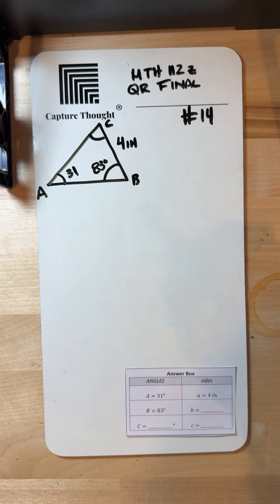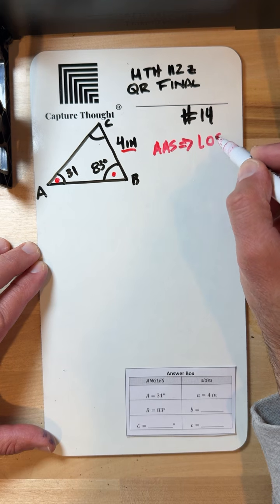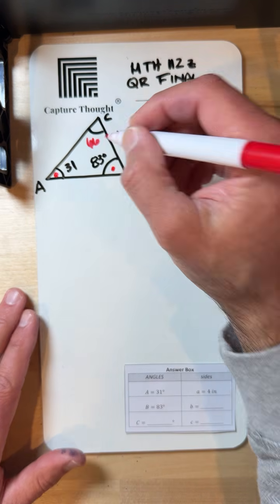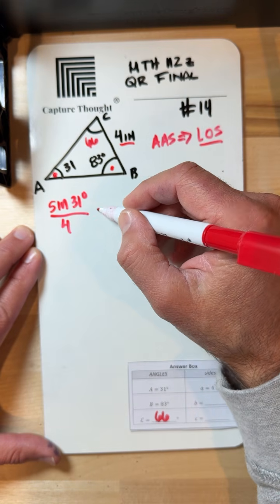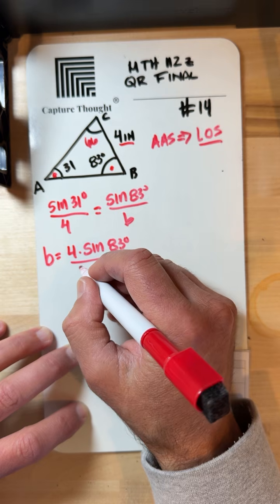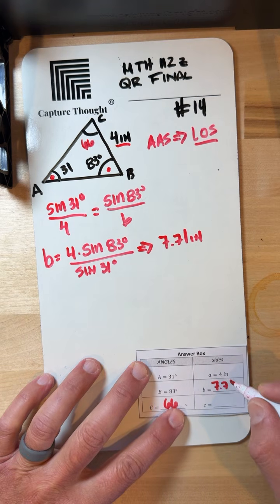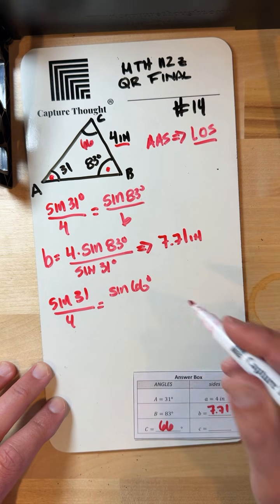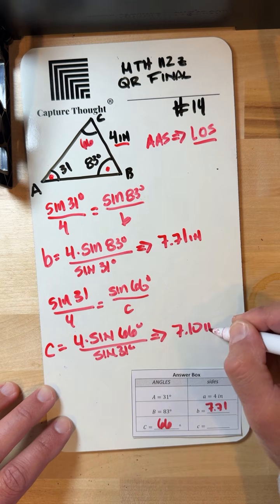MTH112Z QR Final #14